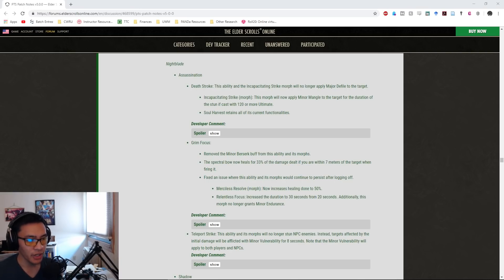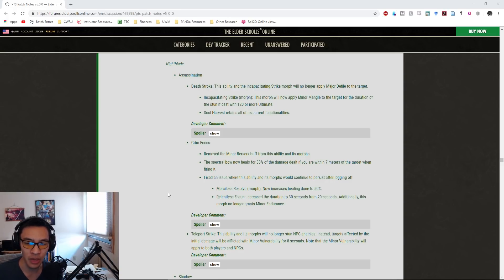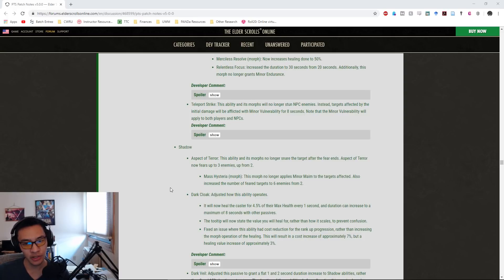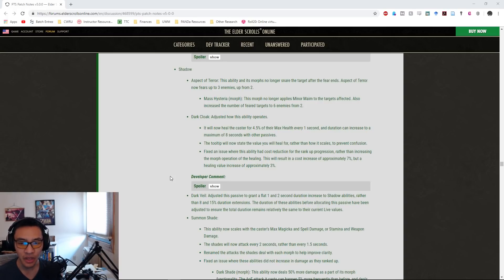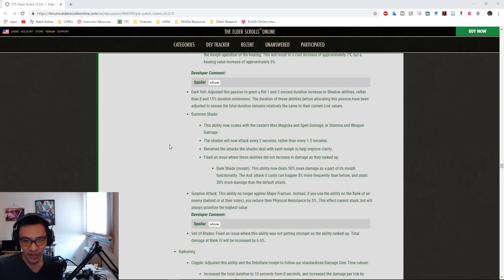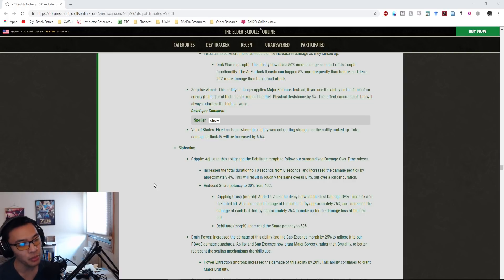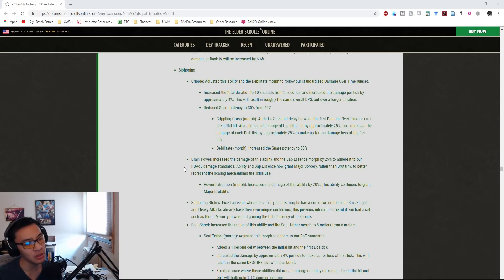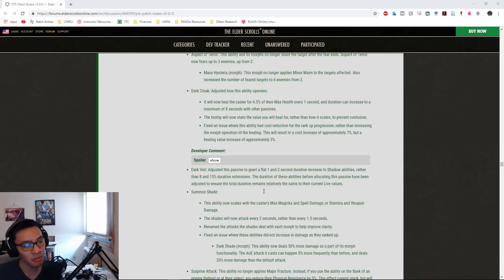Elsweyr PTS Patch Notes 5.0.0: Nightblades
Because of the length of the patch notes for 5.0.0, I decided to break it up into 7 videos, rather than have one incredibly long video. I'll be discussing the changes from mainly a PvE perspective, rather than a PvP perspective. If you'd like to learn more about the PvP implications of these changes, feel free to discuss in the comments section below or check out a PvP oriented content creator.